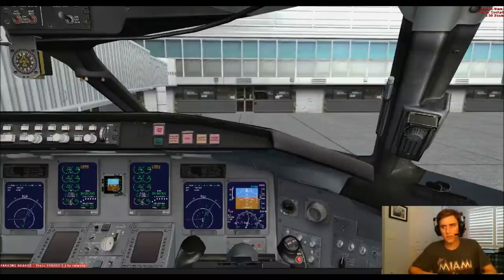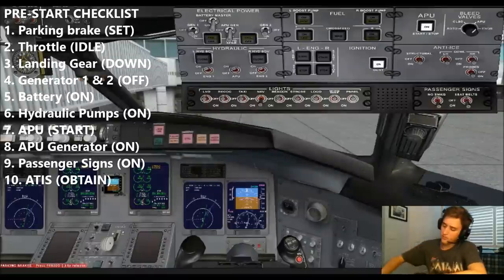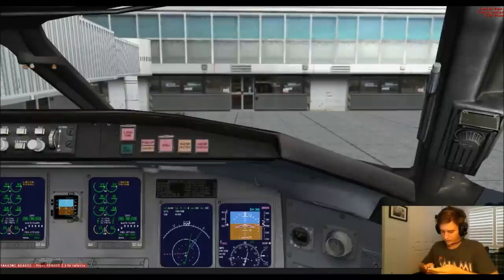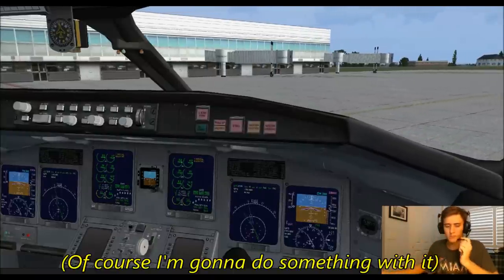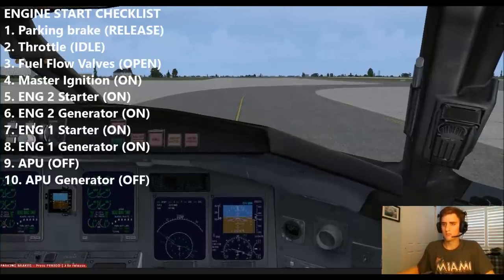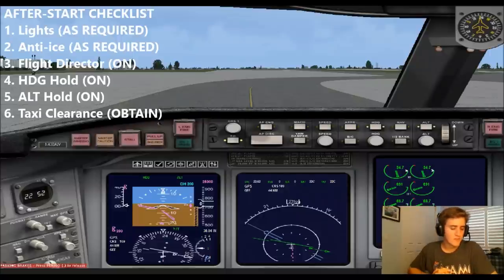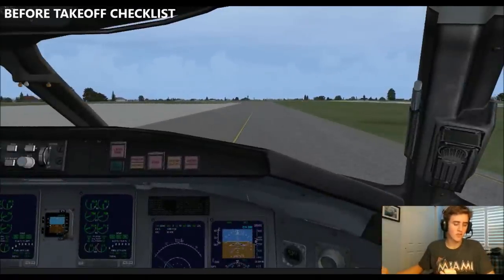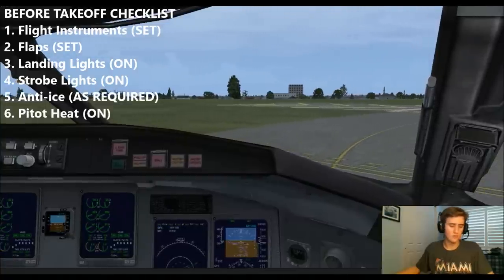VATSIM: Full CRJ-200 Departure (Shared Cockpit) with Checklists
My friend Austin and I depart the Buffalo Niagara Int'l Airport (KBUF) in a Canadair CRJ-200 as Air Wisconsin flight 3875 with service to Boston Logan Int'l (KBOS). This video is more of a demonstration using the standard FSX CRJ-200 with checklist procedures incorporated into the video. Recorded on the VATSIM network in FSX, but with no ATC available. Sorry for breathing into the mic. MORE INFO BELOW!

Callsign: AWI3875 ("Air Wisconsin")
Aircraft: CRJ2/G (CRJ-700 w/GPS)
Route: KBUF-KBOS (GEE PONCT TRUIZ QUABN3)
Altitude: FL250
Duration: 01:10

00:12 - Pre-Start Checklist
02:02 - Pushback & Engine Start Checklist
03:10 - Phone to 'Airplane Mode'
03:42 - After Start Checklist & Taxi
05:02 - Before Takeoff Checklist
07:12 - Airborne & Gear Up
07:50 - Climb Checklist
09:06 - "Ayyo!"